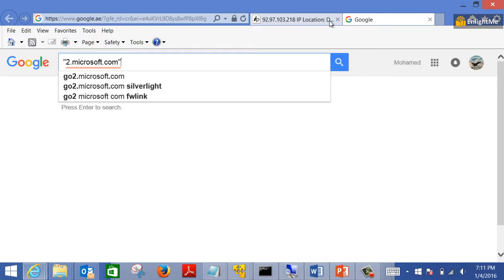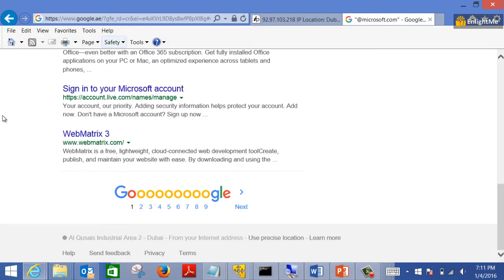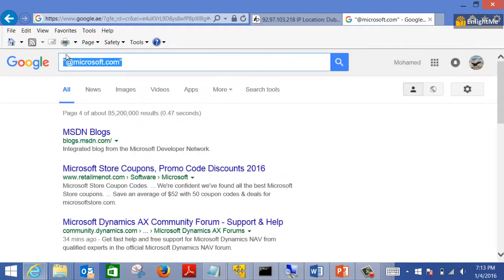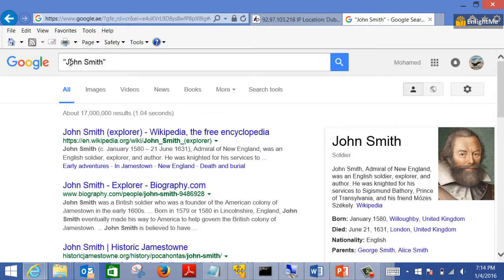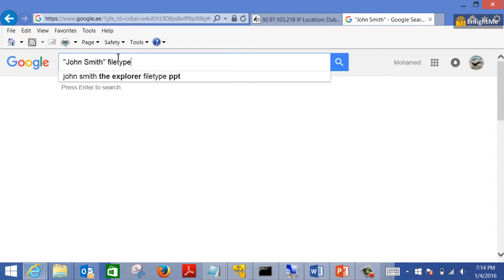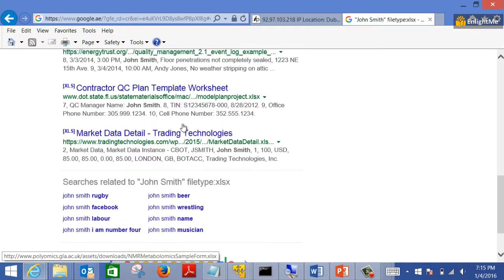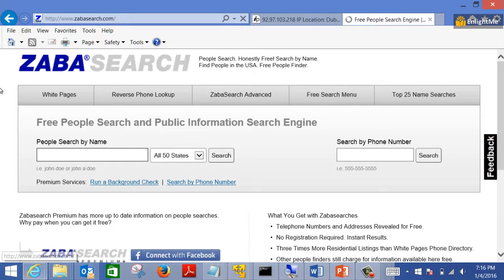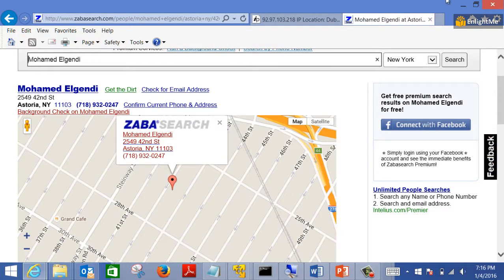Lecture 6 What information you should look for Lecture 6 What information you should look for EH_101